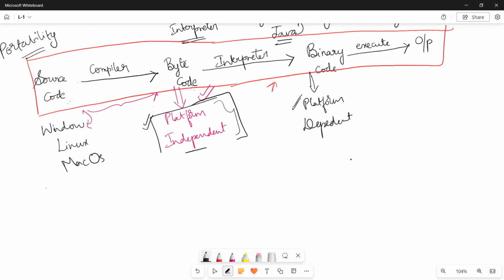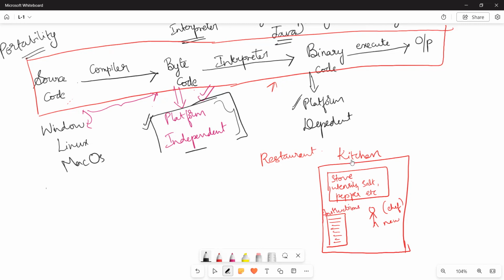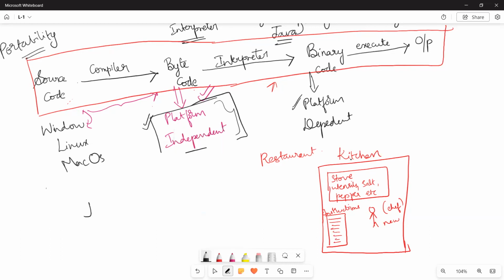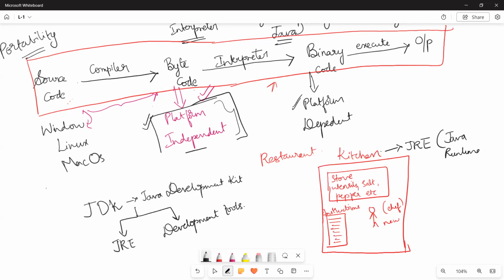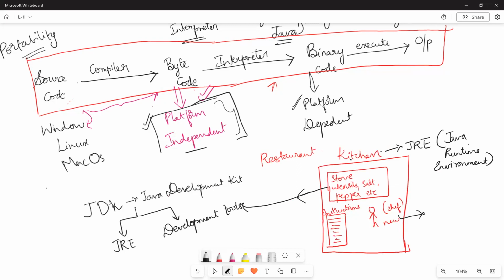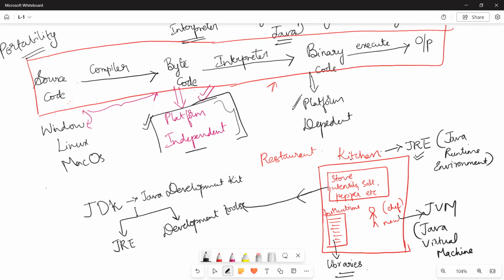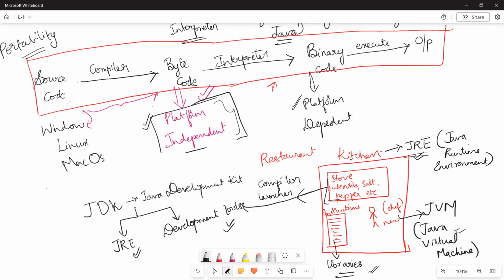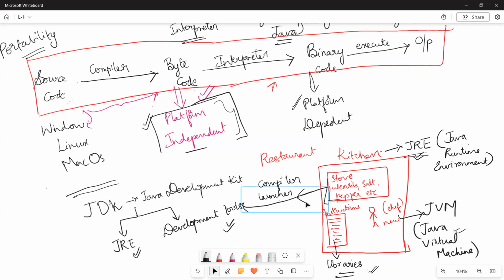L-2: JRE, JDK, JVM - Java Programming for Beginners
Hello everyone,
In this Lecture, we are seeing the main difference between JRE, JDK ,JVM and gain knowledge with real time example.
Hope you will like the content and travel along with me in this journey.
Yours CodeCrazily